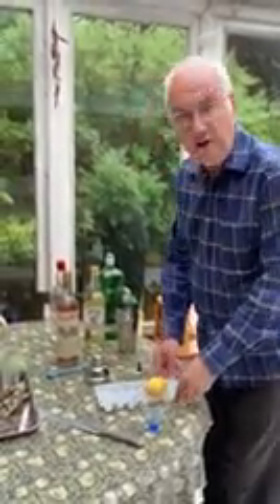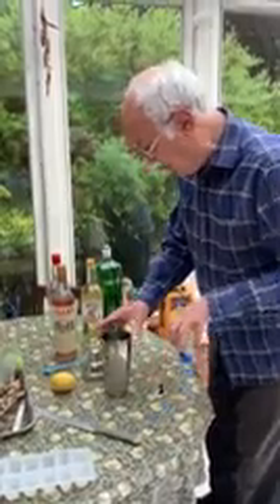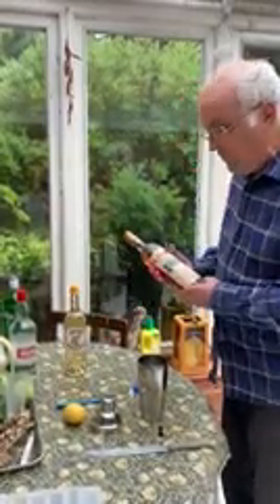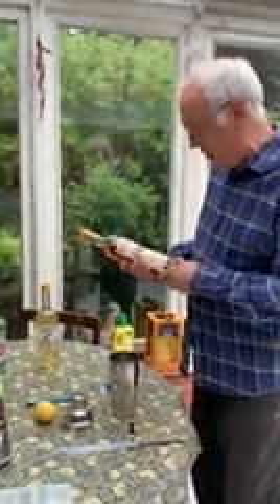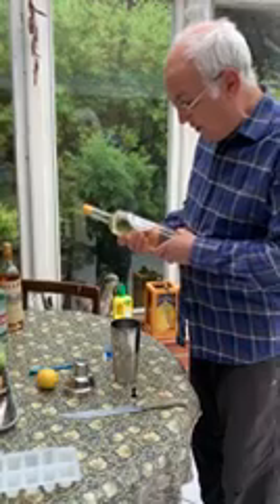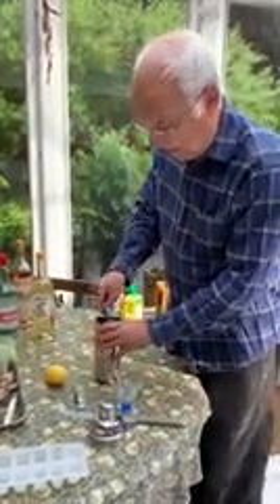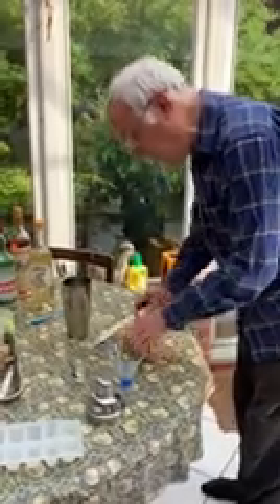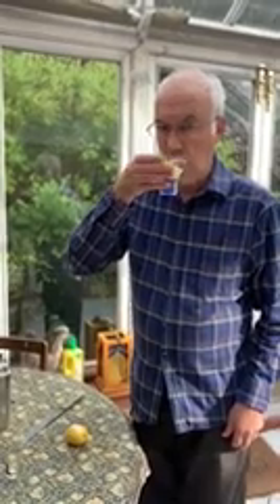James Bond's Vesper martini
Frpm Ian Fleming's Casino Royale